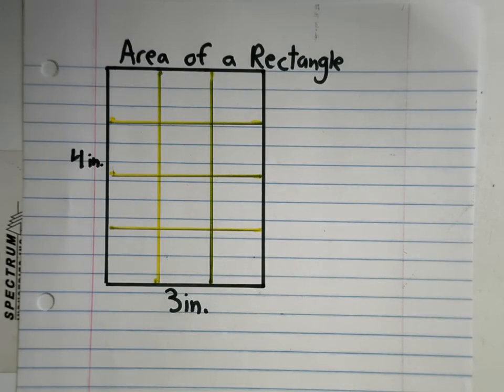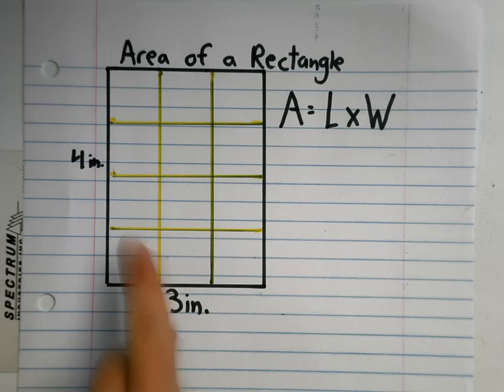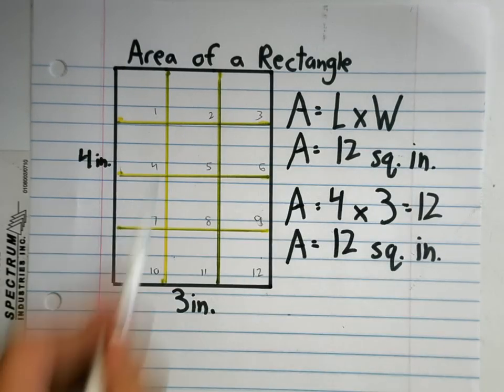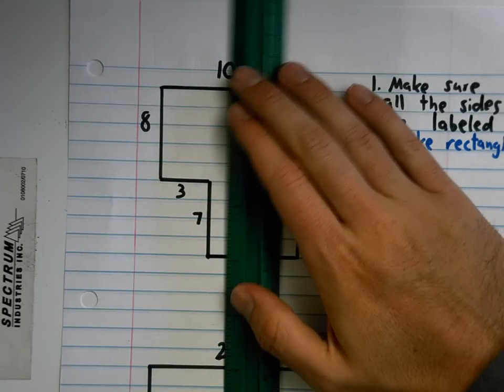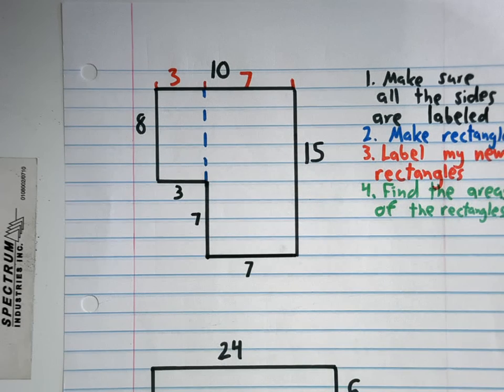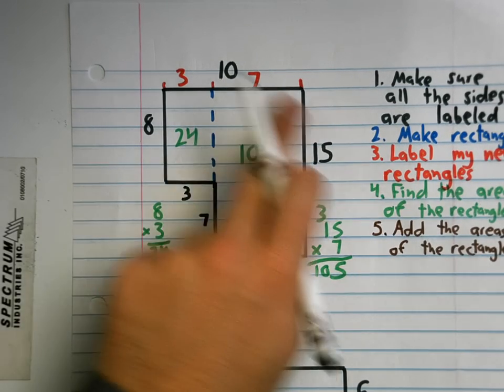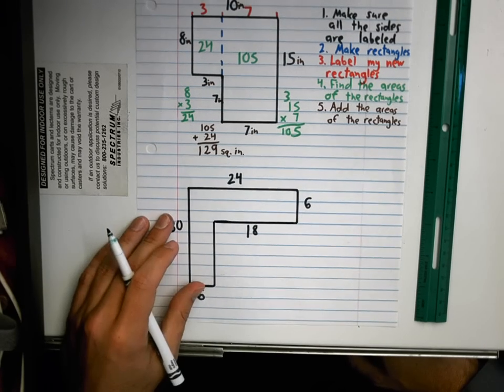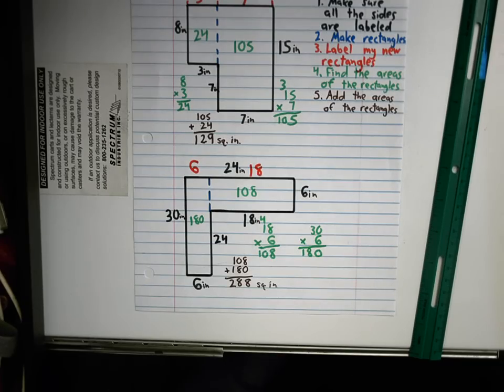Calculating the Area of a Rectangle and Irregular Polygons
This tutorial displays how to calculate the area of a rectangle.  It also shows the formula and graphic representations.  At the end it shows how to break an irregular polygon into rectangles to determine the total area.